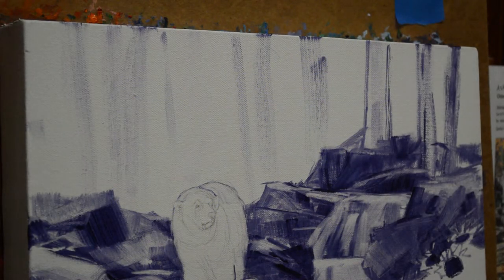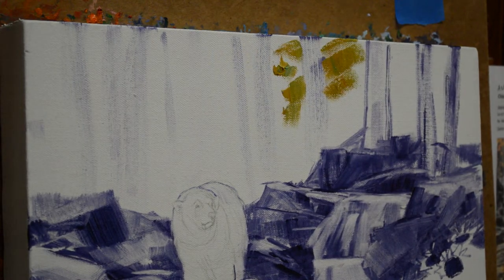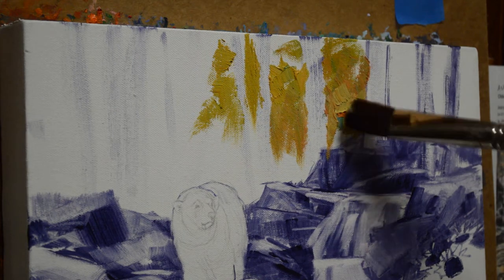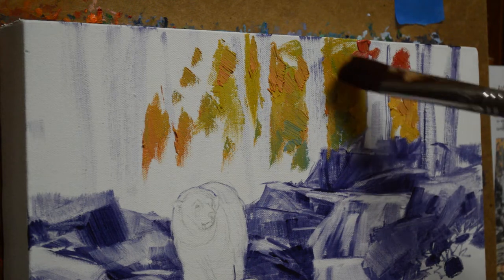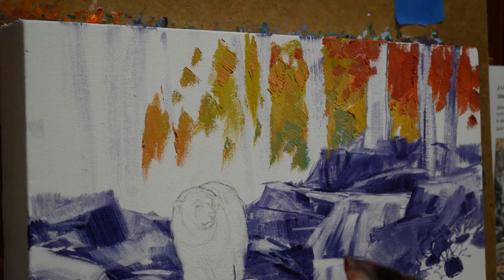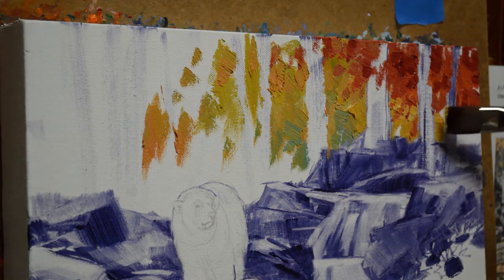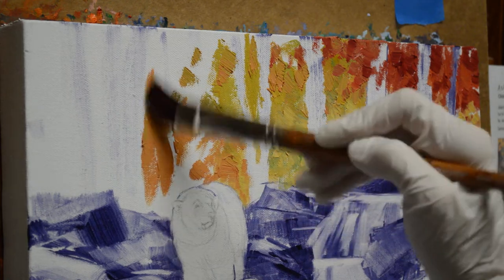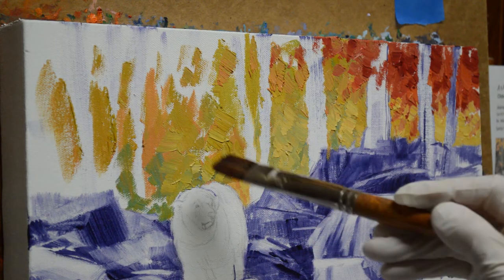SENKARIK - RIVER'S SONG: Part 1 - Fall Foliage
SENKARIK paints the brilliant fall foliage in the background of a mountain stream. To follow the rest of the step by step process please visit Mikki Senkarik's BLOG: